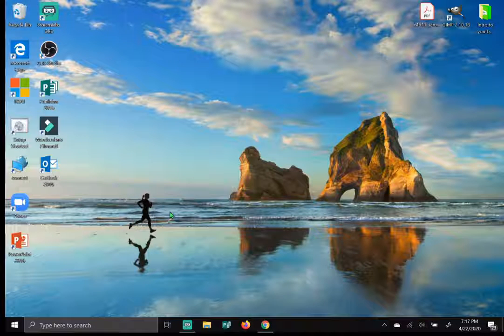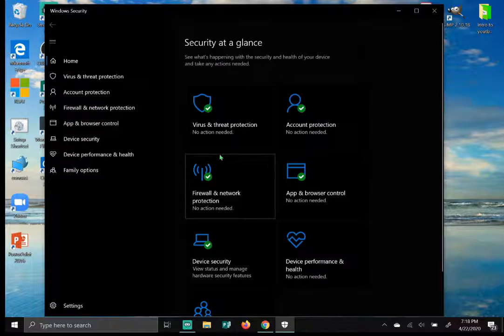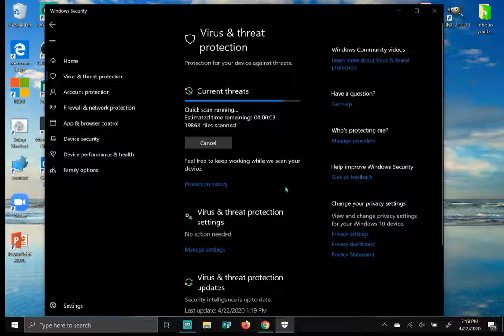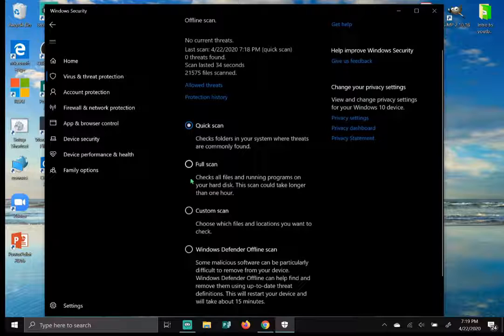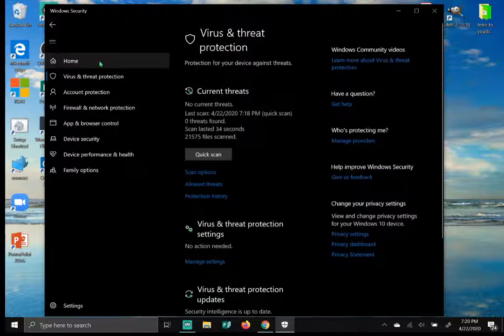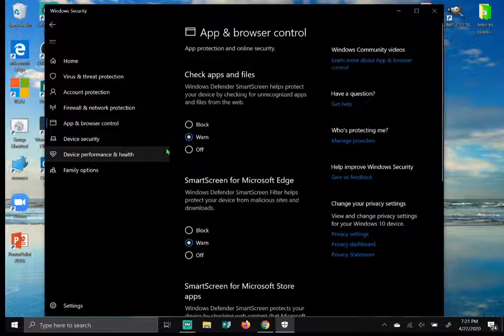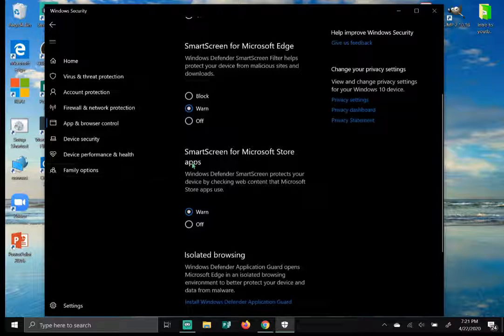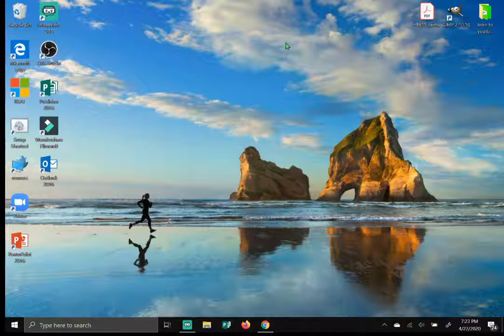How to use the Windows Security settings in Windows 10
Hello!
in today's video, I will be going over the very important windows security settings.